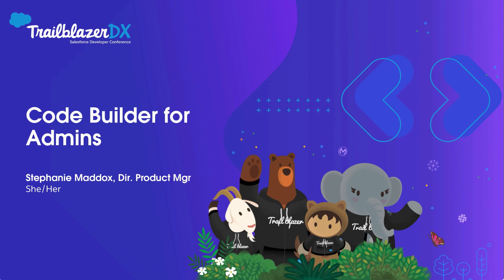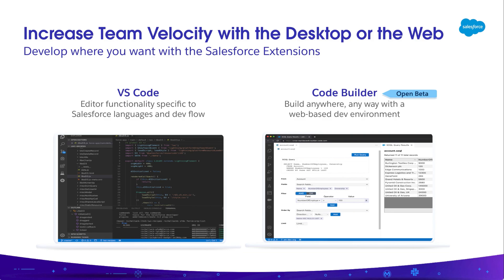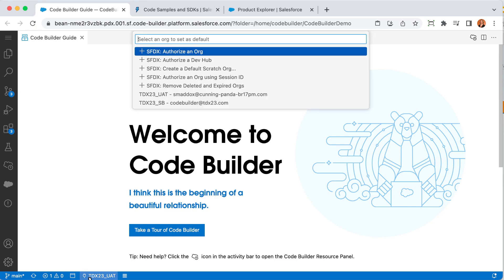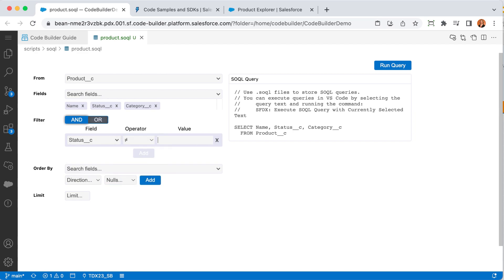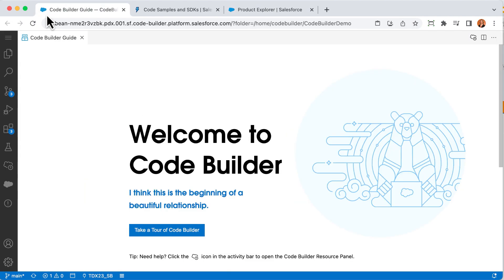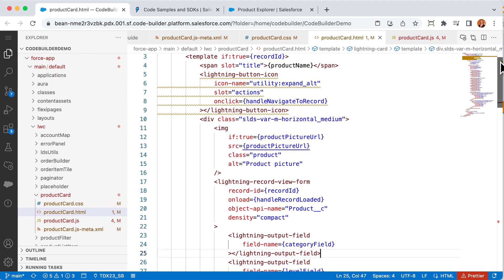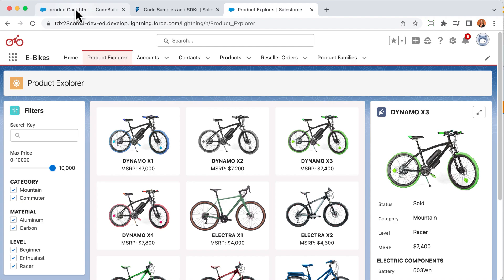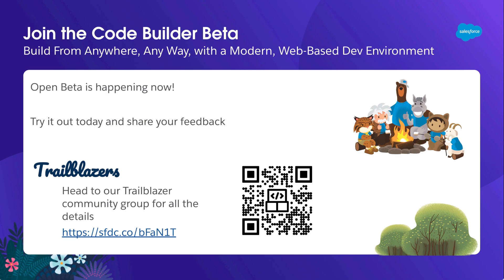Code Builder for Admins | TDX23 Admin Highlights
Code Builder may be the tool of choice for developers, however admins can easily utilize features like SOQL Builder to easily access data and gain insights into their org in this session from TDX23.

For more admin highlights from TrailblazerDX ’23, check out the admin blog